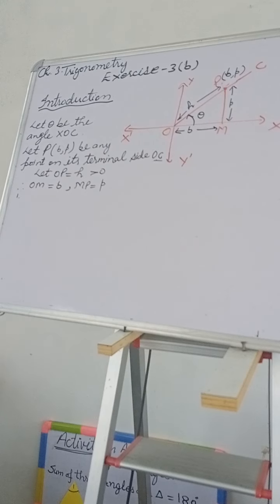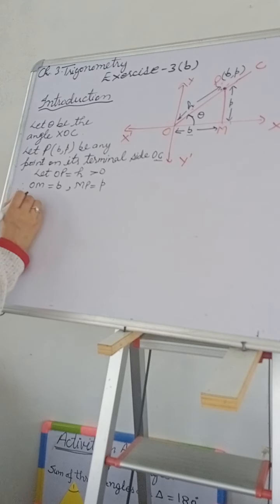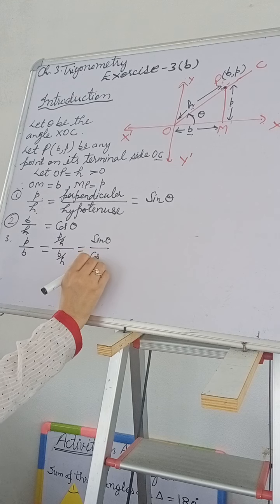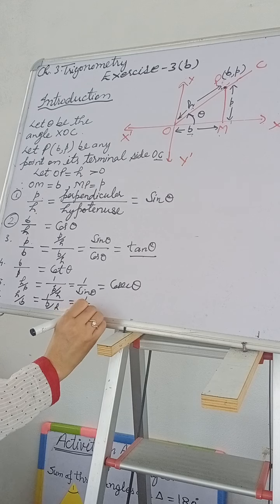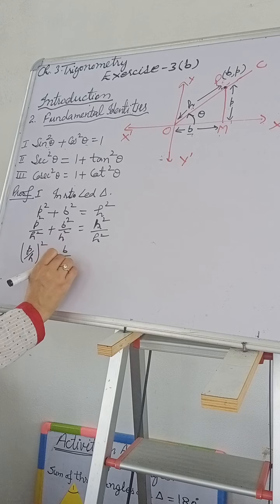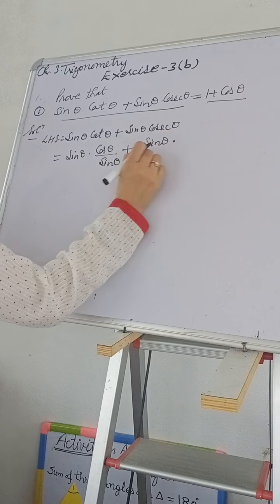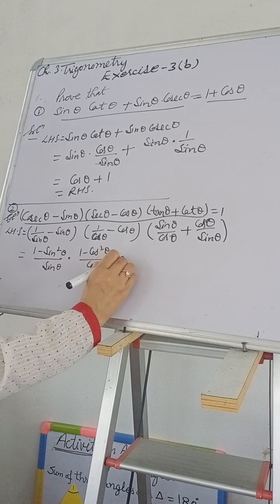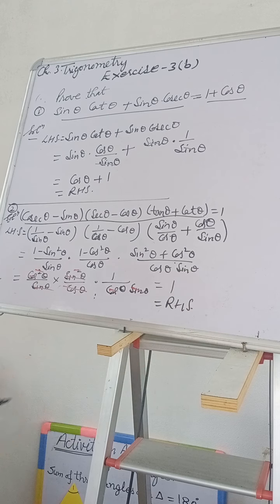Trigonometry Class +1 (3-i)